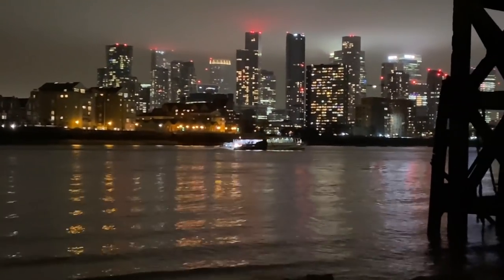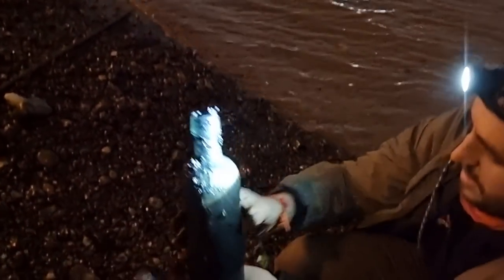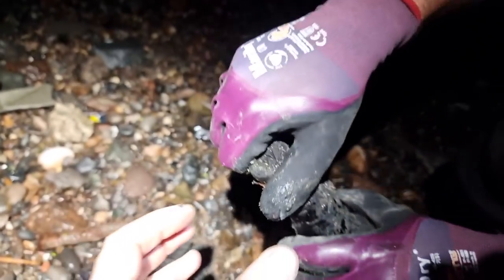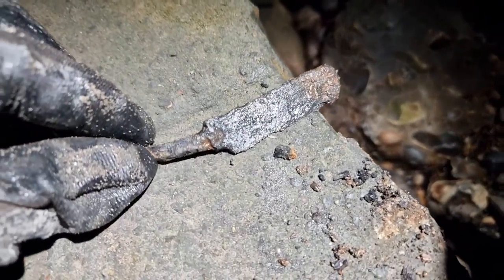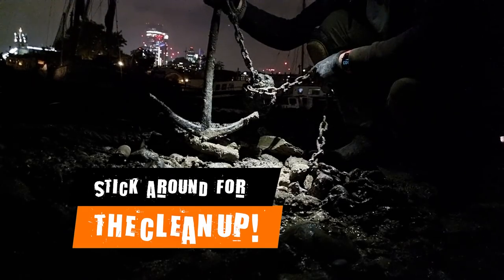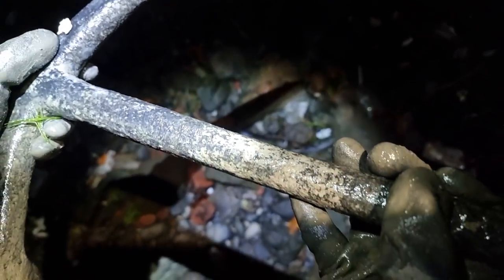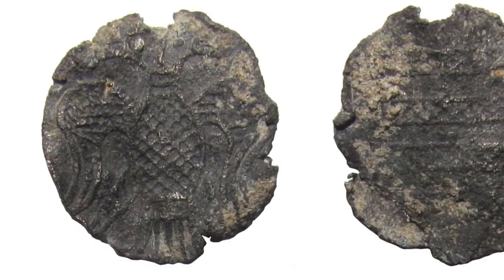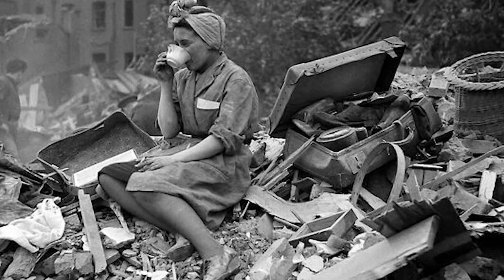What's on the end of this OLD CHAIN? Mudlarking the Thames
Alright mudlovers! I hoped you enjoyed all the epic finds made in this episode and had a giggle along the way.

My Etsy store where you can buy my up-cycled bottles and more!

To Mudlark the Thames foreshore legally you need a permit from the PLA, please see their website for more details